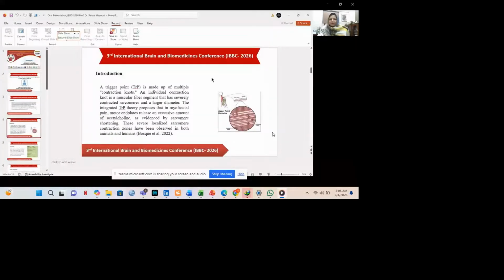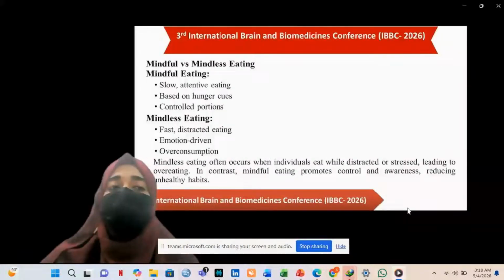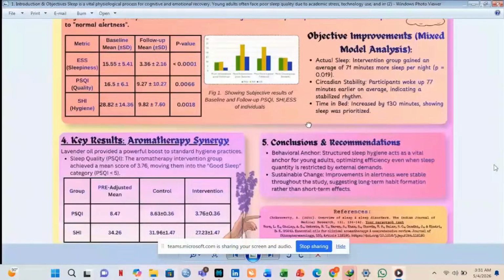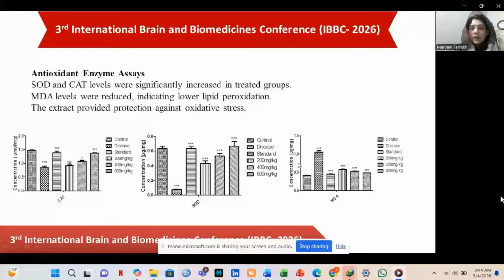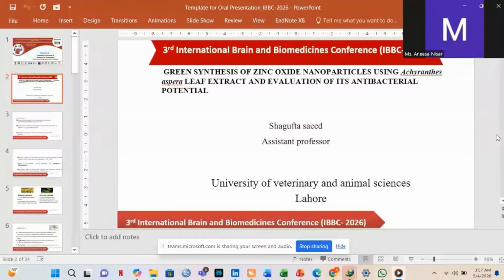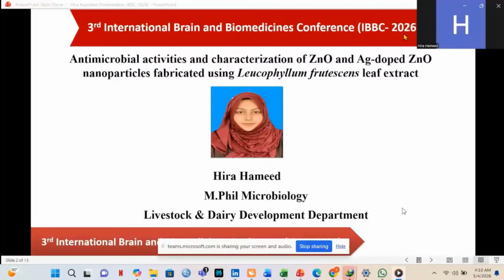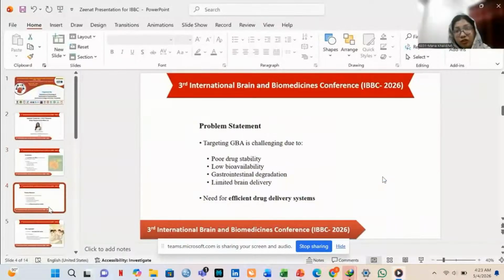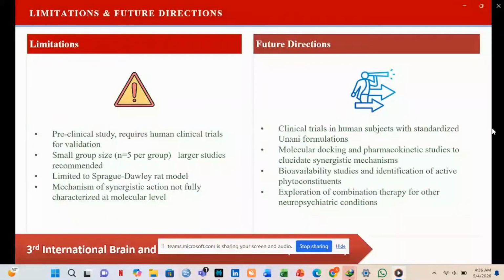Dr GH Malik. Live Stream